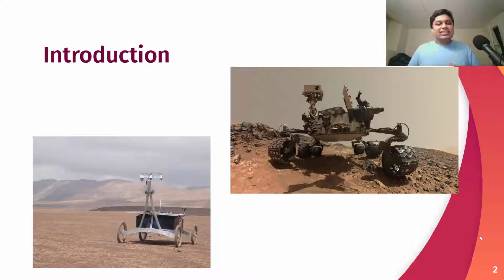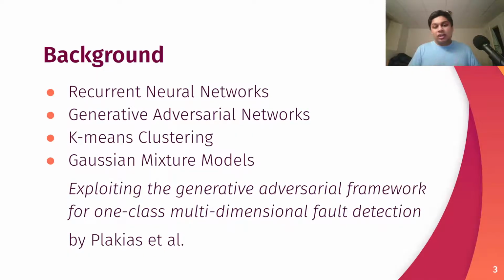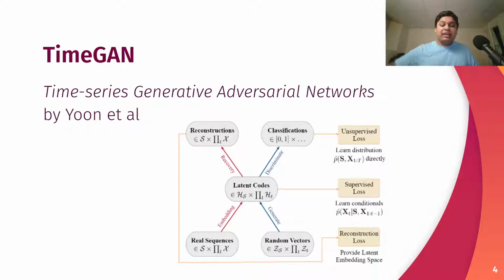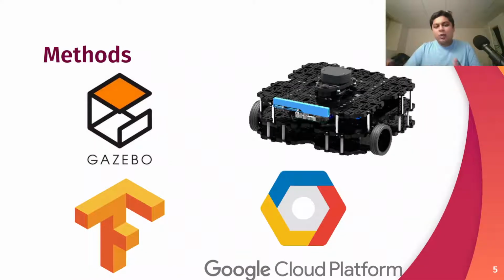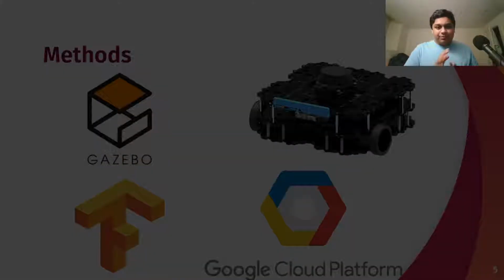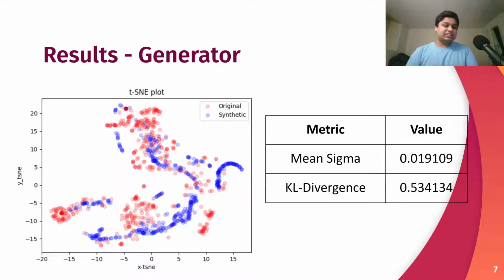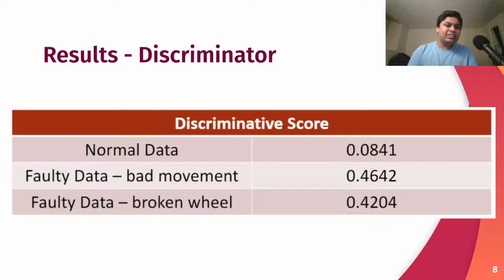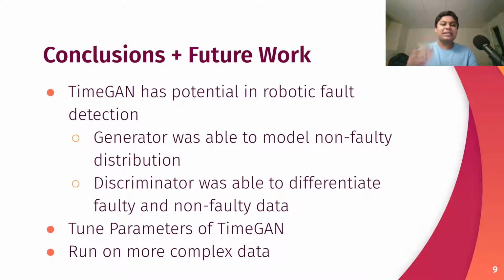Robotic Fault Detection using Temporal GANs - Meeting of the Minds 2021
Every robot requires fault detection to ensure the robot's safety, especially in environments where the robot cannot be easily accessed by humans. Fault detection has traditionally been done similar to expert systems, though deep learning systems have begun to appear. This project uses a temporal GAN architecture - namely TimeGAN - to perform fault detection on a robot. The TimeGAN architecture is a typical GAN architecture but is better suited to time-series data like robot movement by using recurrent neural networks as components. The Gazebo simulator and open-source Turtlebot model is used to collect training and testing data for this approach. Odometry data is collected both in normal driving conditions and in faulty conditions (broken wheel, obstacle collision). Results show that the TimeGAN generator is successfully able to generate data of a similar distribution to the normal data collected from the robot. Furthermore, the GAN's discriminator is successfully able to differentiate between normal data and faulty data, showing the potential of a temporal GAN architecture's use in robotic fault detection.

This research was presented virtually at Meeting of the Minds 2021 at Carnegie Mellon University.

Shyam Sai - 15-591 Independent Study at Carnegie Mellon.
Research under Dr. David Wettergreen